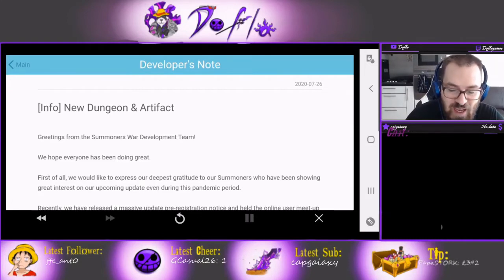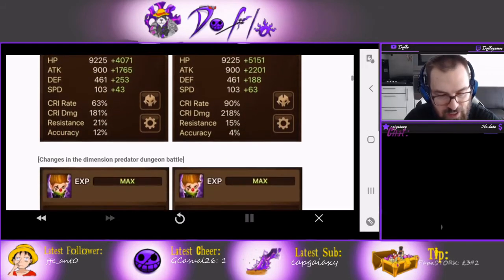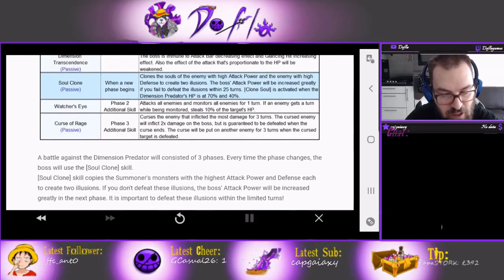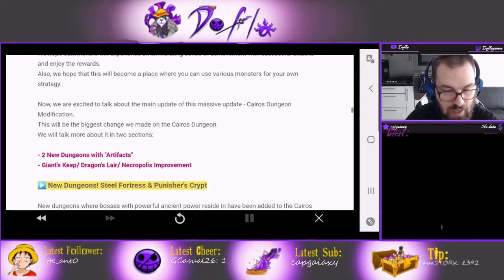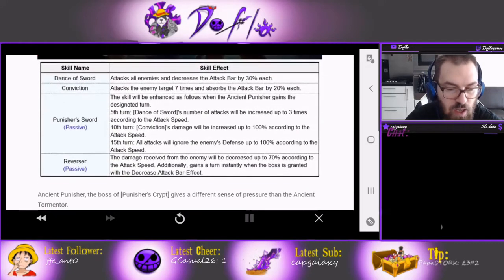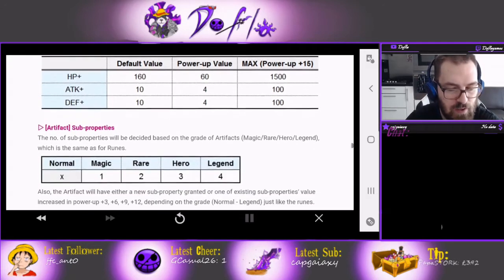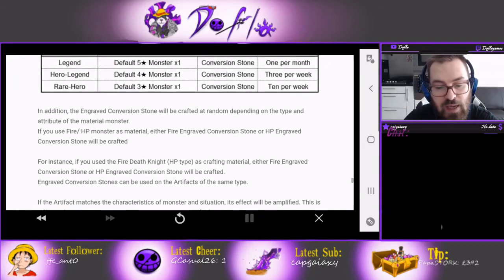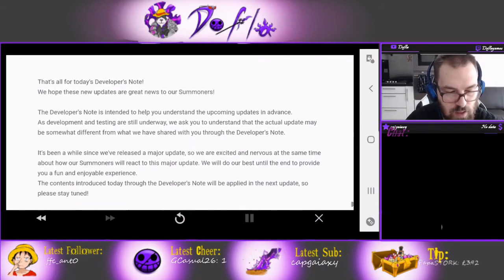NEW Summoners War MASSIVE UPDATE with new dungeons, artifact and maybe an auto button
There is going to be a new massive update for summoners war, with new dungeons, artifacts and maybe an auto button?

In this review we'll go through the developer's note for the new update. New artifacts, new dungeons and new rewards are gonna be introduced into the game!!!